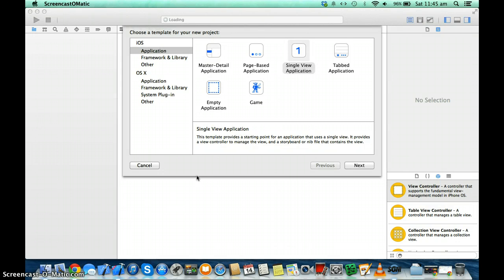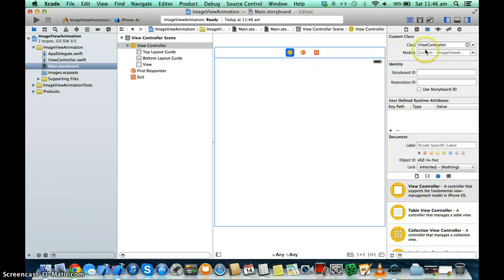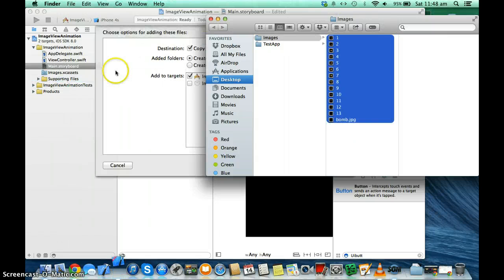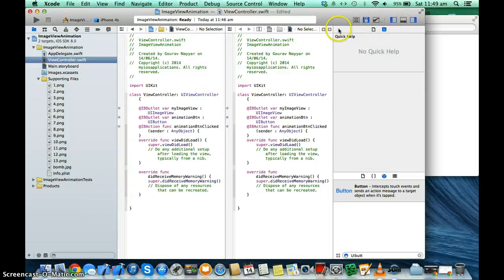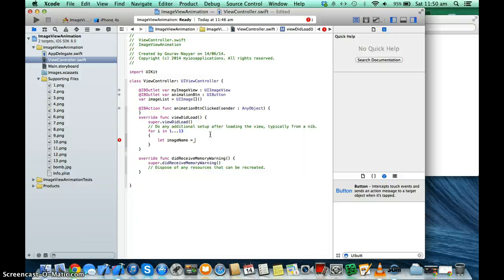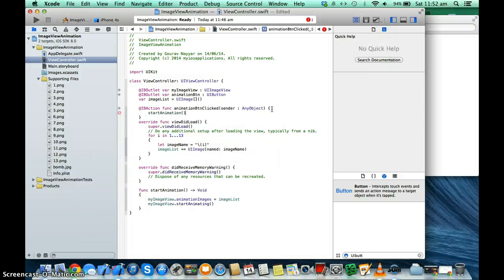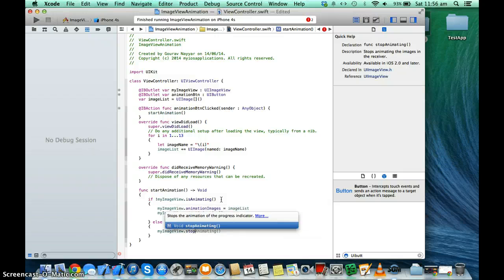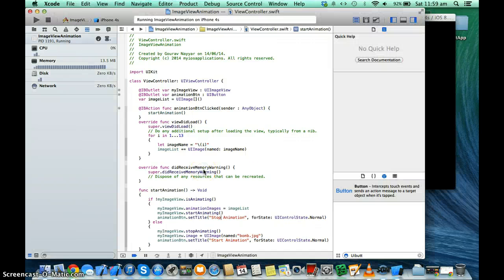Apple Swift - UIImageView Animation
Programming language used is Swift, to play explosion animation on UIImageView
Let us know if you want us cover some specific topic.